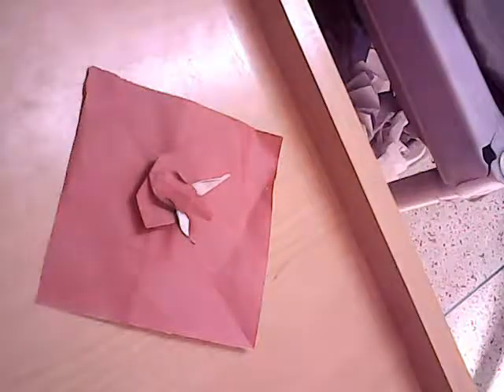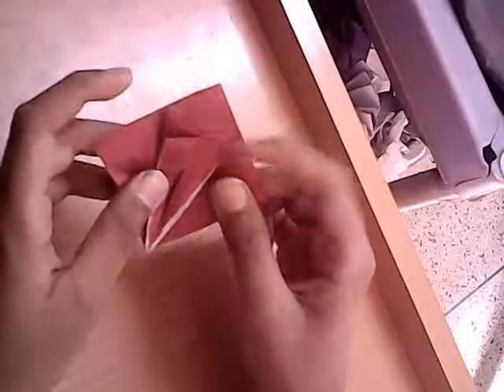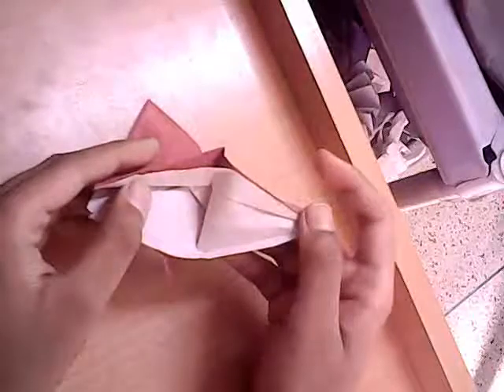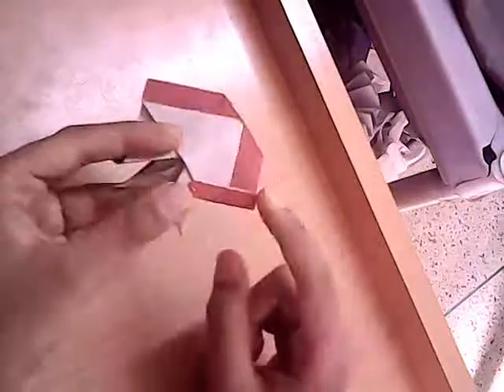Fold an origami Ganesh! - Swapnil Das - TUTORIAL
So here's the tutorial for my Latest Deisgn, Ganesh! Ganesh is the Hindu Elephant-Headed God and he's my favorite! I love his cute little face and I thought, Why not fold his head? So I made this! It's a very simple design with a very simple base. :-)

Recommended paper size: 15 cm Kami.
Difficulty: Simple.